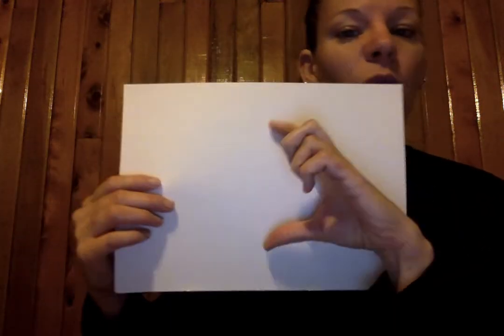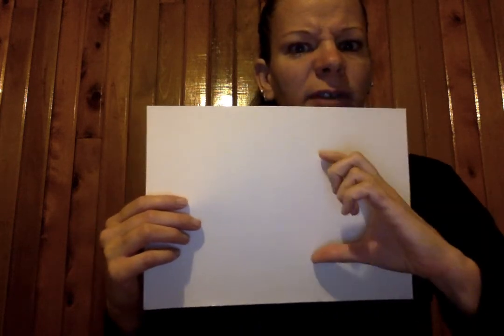Kindergarten ART lesson for April 28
Lesson Introduction .